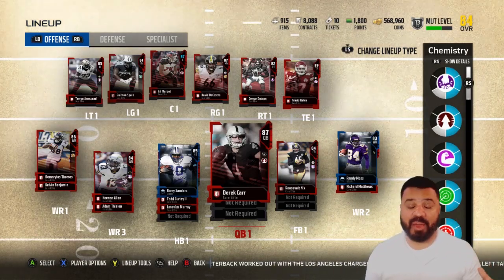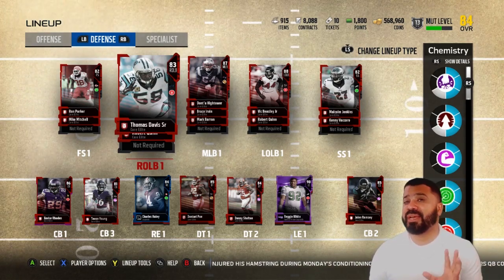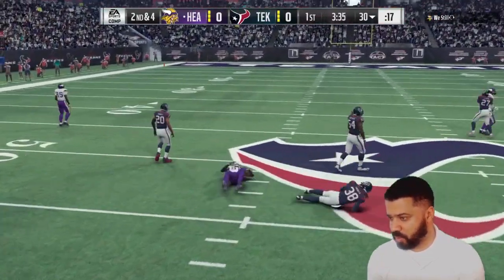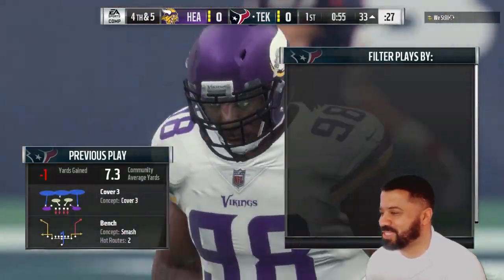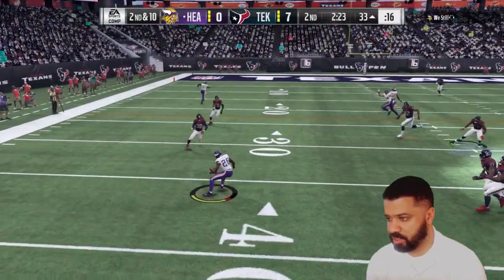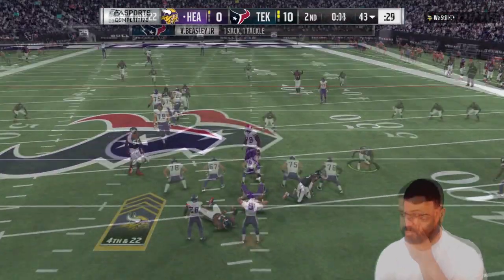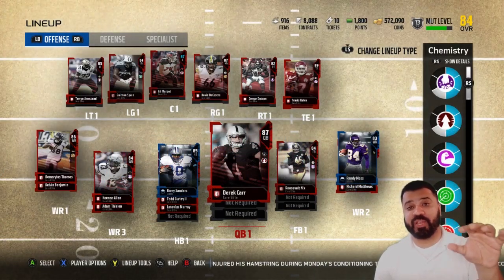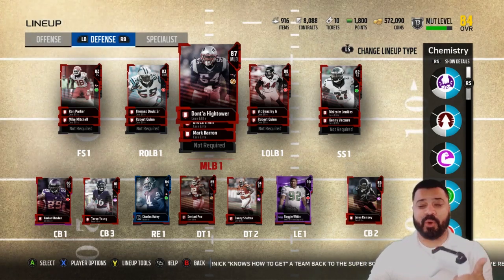XAVIER RHODES AND THE DEFENSE SHUT DOWN MY OPPONENT! | Madden NFL 18 Ultimate Team Gameplay| MUT 18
Madden NFL 18 Ultimate Team Gameplay! Xavier Rhodes and the Defense dominate my opponent! Let me know who I should add to the squad and who I should do a Player Review on!

I post Madden 18 News, Career Mode, Ultimate Team Pack Openings, MUT Drafts, MUT Champions, MUT Squads. Player Reviews, and other Gameplay Videos!